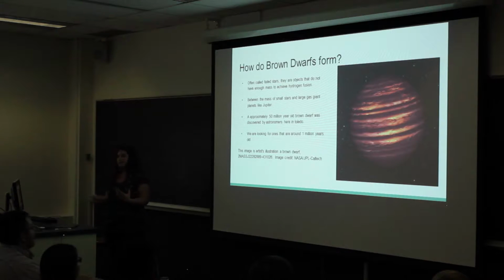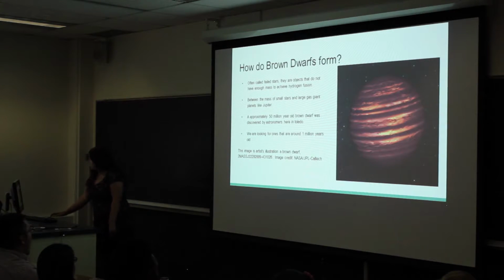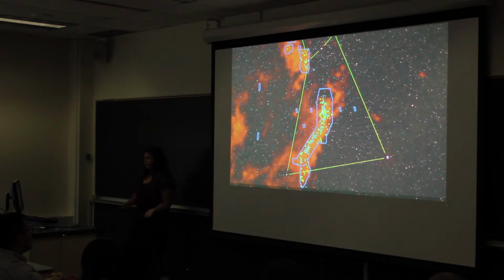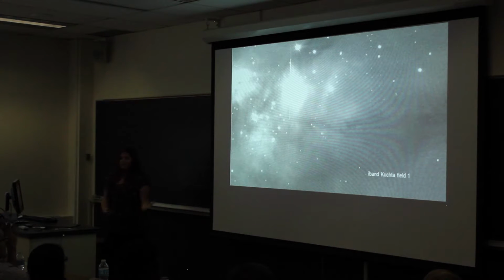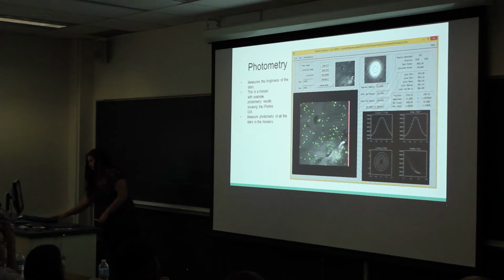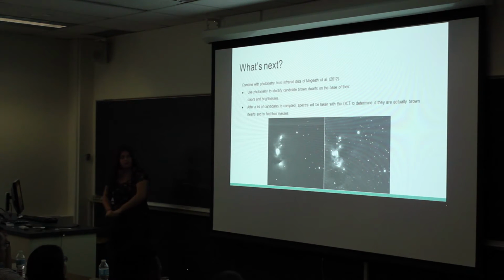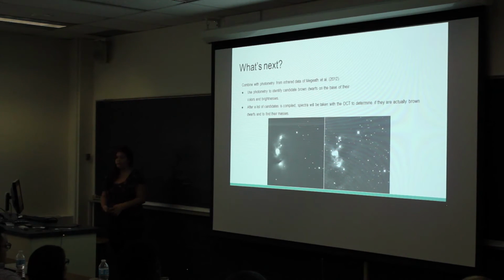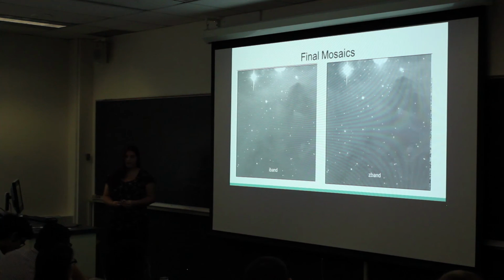Heidi Kuchta - Searching for Brown Dwarfs in the Orion Molecular Cloud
2016 REU, Department of Physics and Astronomy - University of Toledo